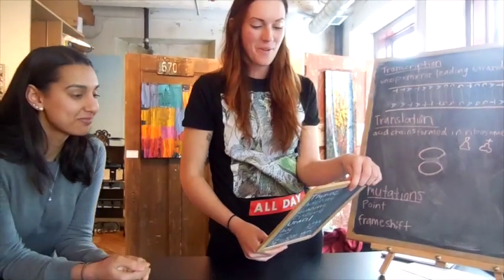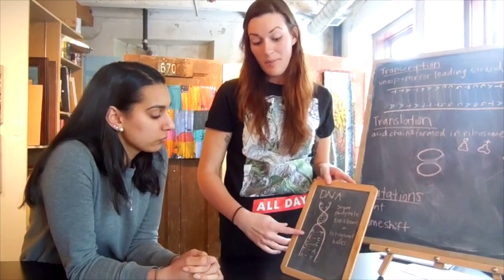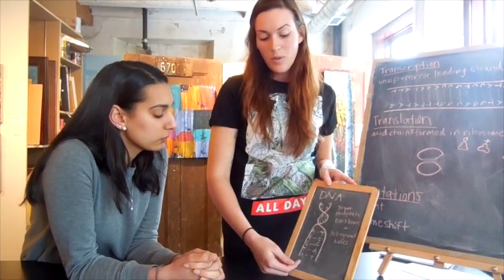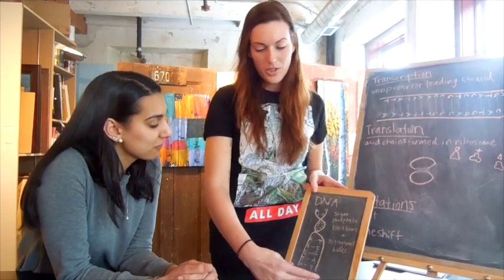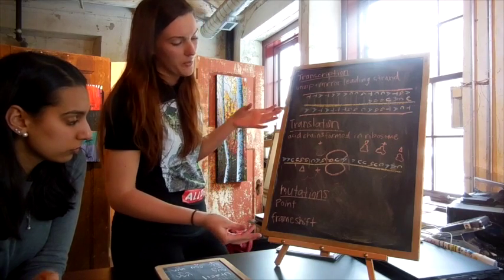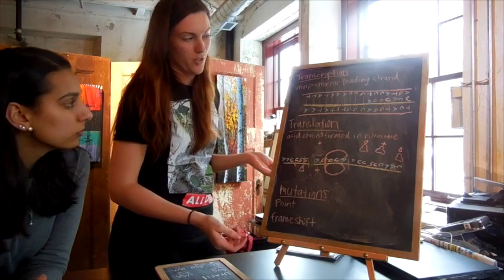Jessica Hall's BIOL1009 Protein Synthesis Video For Michael Sanz